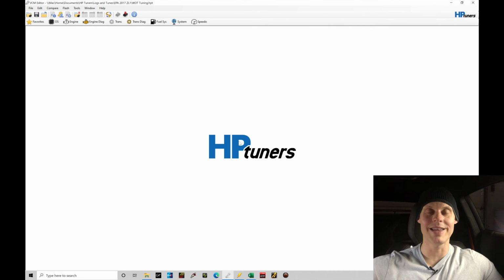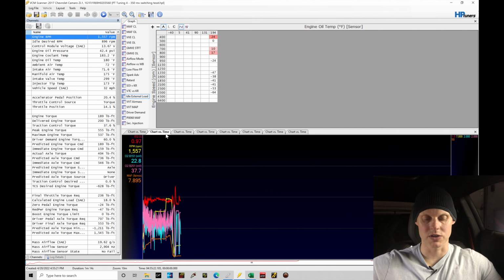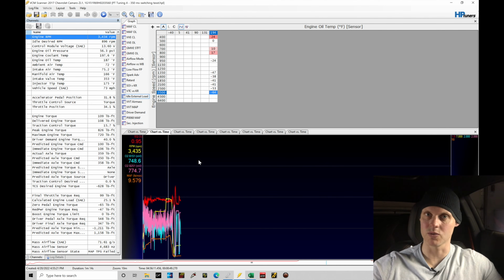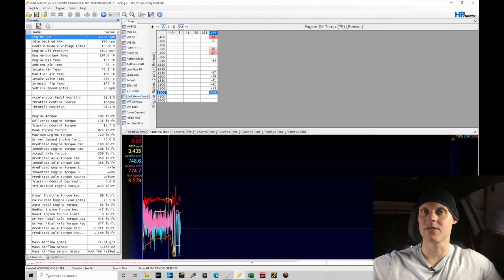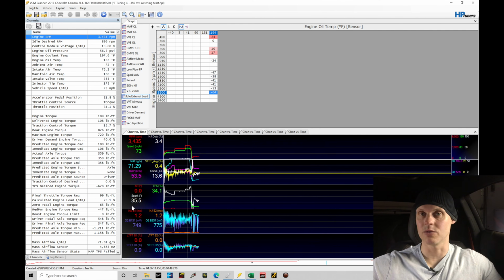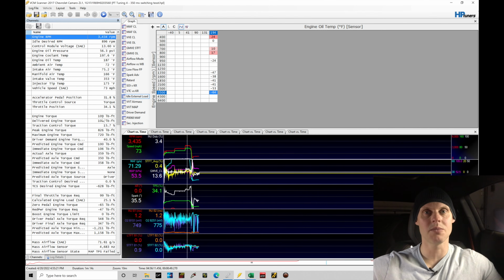HP Tuners GM Gen V Live Training Part 4: MAF / SD WOT Tuning | Evans Performance Academy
HP Tuners GM Gen V Live Training Part 4: MAF / SD WOT Tuning walks you through the full throttle calibration process to dial in the MAF, SD, Torque model, and Direct Injection.  We draw on all of the concepts learned in the main training course to successfully how the tuning workflow from start to finish.